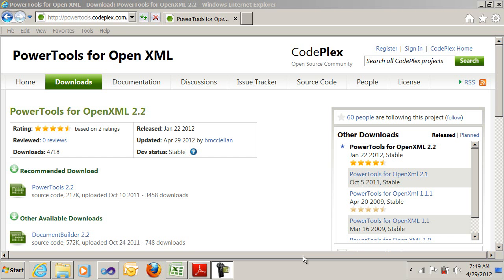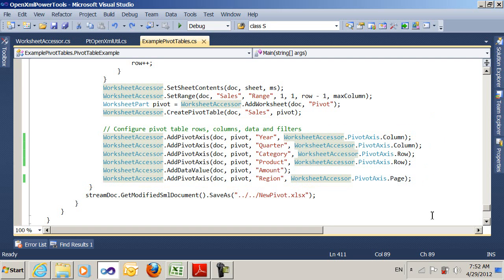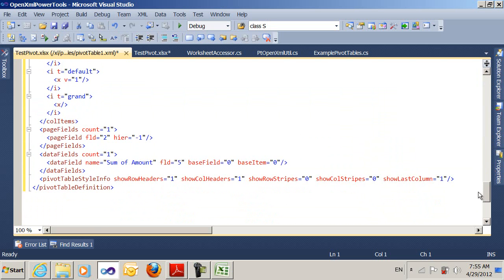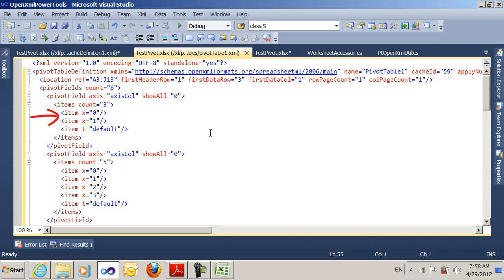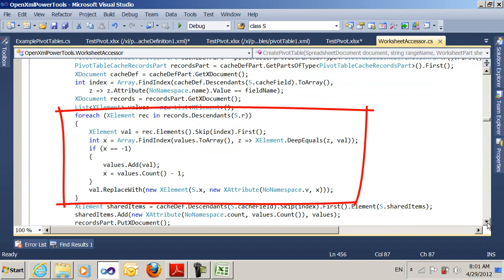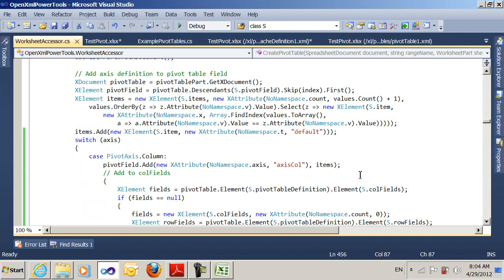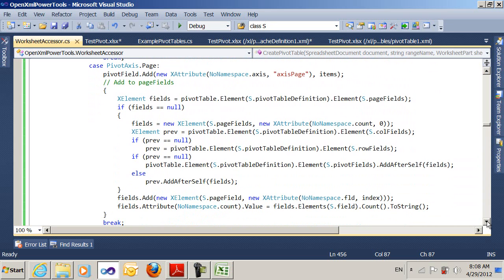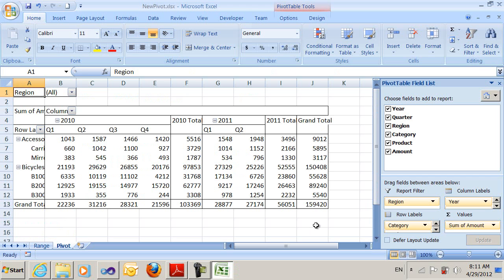PivotPart4.wmv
How to use OpenXML programming to configure a spreadsheet pivot table with rows, columns, filters and data values.